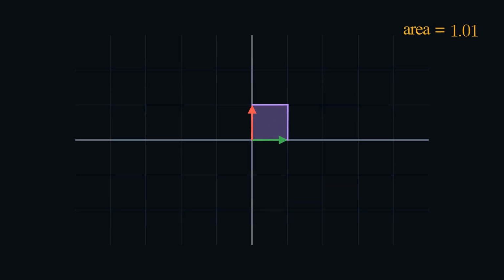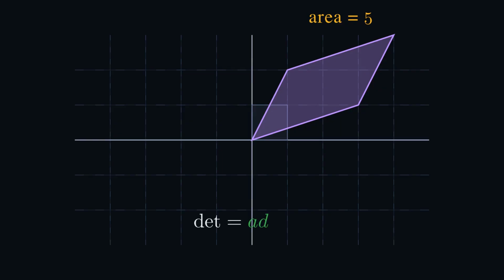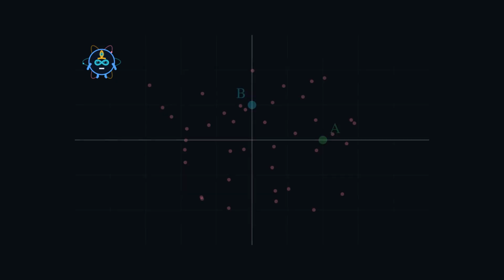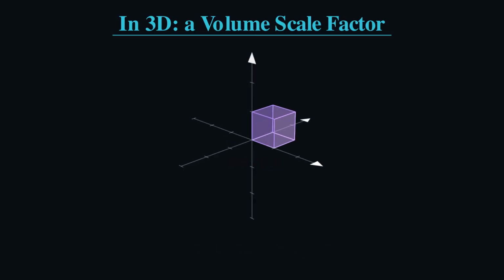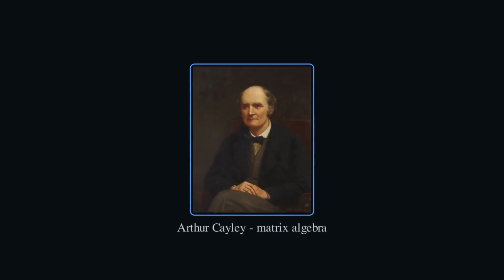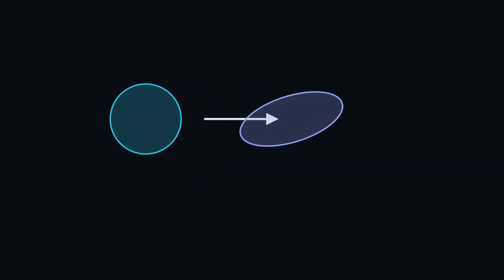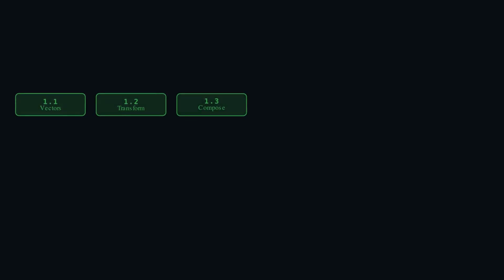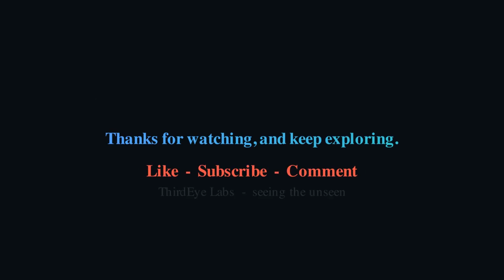Determinant: The Math That Destroys AI Data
The determinant is the one number that tells you whether an AI can undo its transformation or if your data is destroyed forever.  In this episode of The Mathematics of Intelligence, we take a visual deep dive into determinant linear algebra. No hand-waving, no skipped steps—just pure intuition. We break down the formula "ad - bc", proving it is not just a random equation but a direct measurement of area. You'll see exactly why a determinant of zero means space is crushed flat, permanently losing information, and how a negative determinant indicates a mirror flip.  We also connect this foundational math directly to machine learning, showing how it powers PCA, covariance matrices, and the log-determinant of the Jacobian used in generative AI loss functions.

-The intuition behind the determinant as an area and volume scaling factor.
-Why a singular matrix (determinant = 0) collapses data and creates dead layers in AI.
-How SVD stretches space and connects to the determinant.
-Real-world AI applications: from redundancy alarms in data to normalizing flows.

⏱️ CHAPTERS

00:00 Intro: Undo or Destroy?
00:19 Columns say where the corners go
00:46 Analogy: the cookie cutter
00:55 The determinant IS that area ($ad - bc$)
01:31 Negative = a mirror flip
01:58 det = 0: space is crushed flat
02:38 Analogy: flattened to a pancake
02:48 In 3D: a volume scale factor
03:16 Nonzero det = your undo button
03:40 Two stretch factors: circle to ellipse (SVD)
04:11 History: Leibniz, Cauchy, Cayley & Sylvester
04:25 Why AI cares: covariance & data spread
04:48 The log-det inside the loss function
05:19 Not a random formula
05:31 Build it yourself in Python
05:46 The Map of Season 1 (you are here: 1.4)
06:21 Next: Dot Products & Projection

💻 The full Python notebook is linked below!